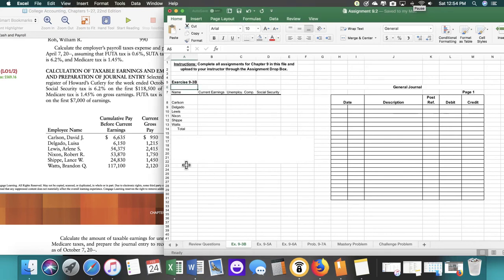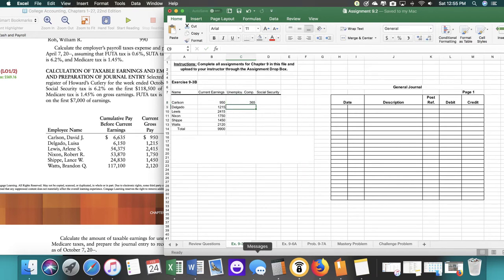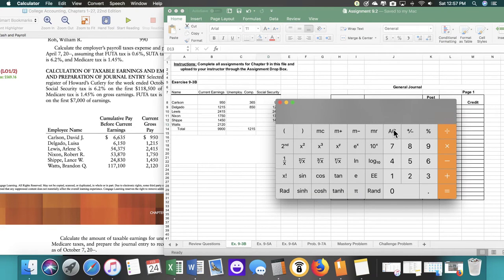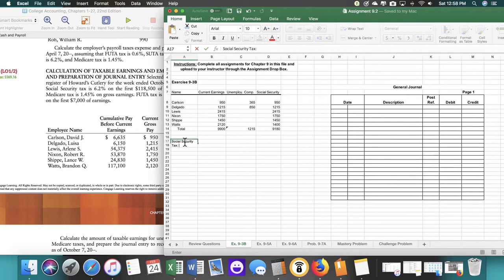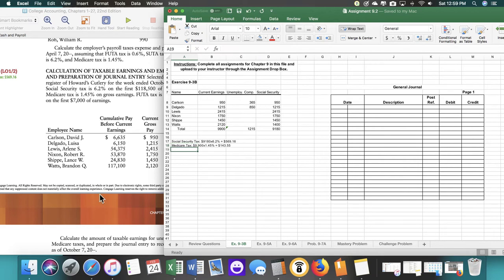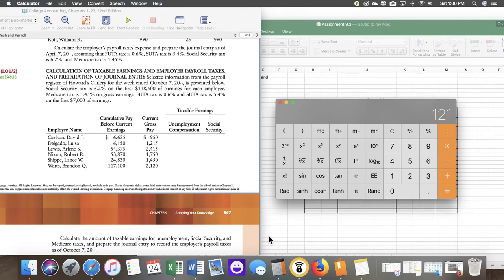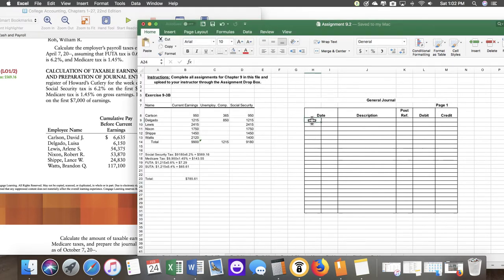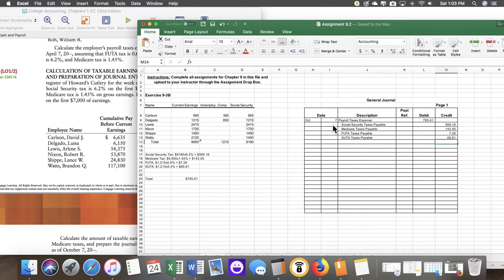Week 9 Assignment 9 3B